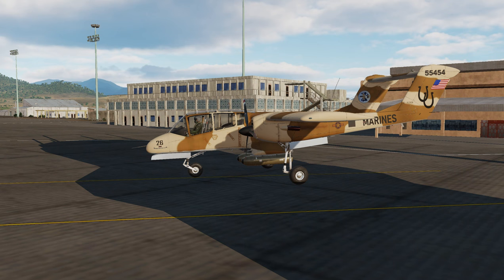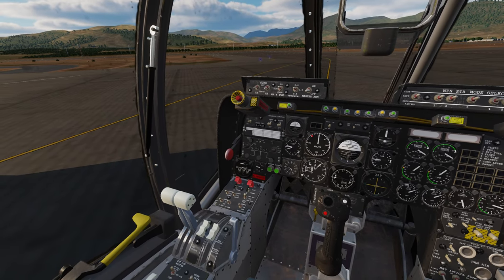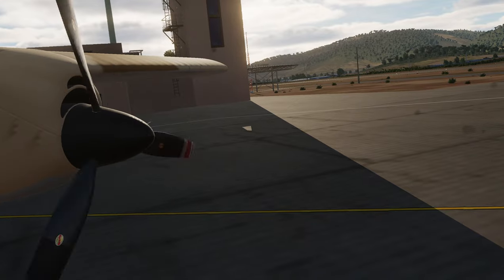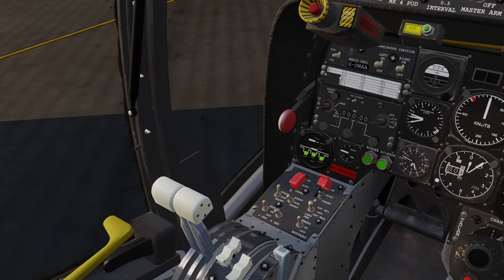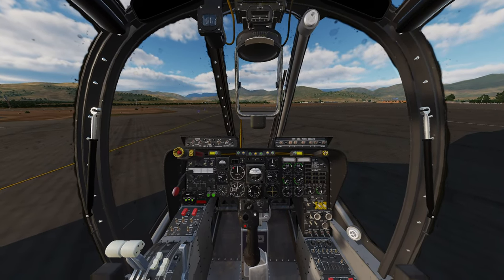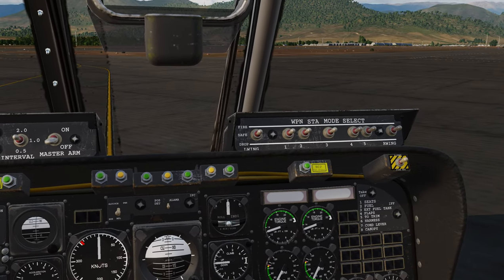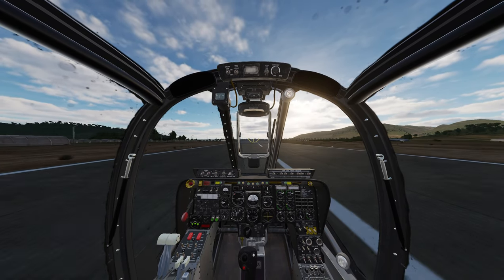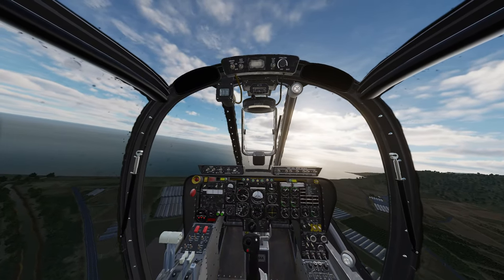DCS OV-10A Mod by SPLIT-AIR : Cold Start, Take-off and Rockets!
Good day folks! awesome new addition to DCS was released today by SPLIT-AIR!  This little recon bird is going to be a blast to fly and use. Find out more on the dev discord here:
and download the mod here!